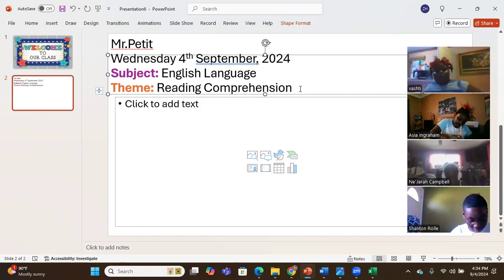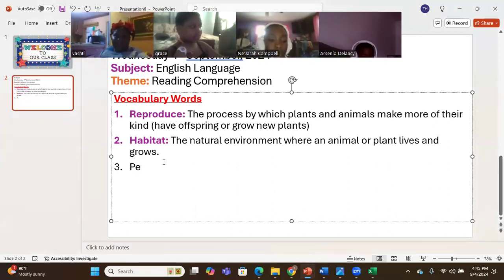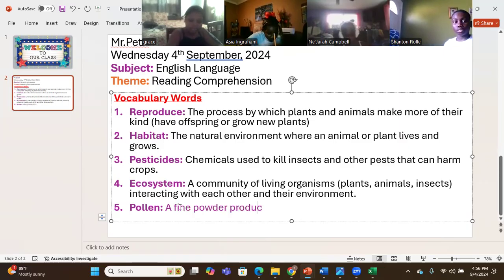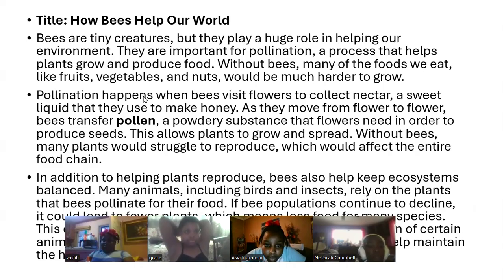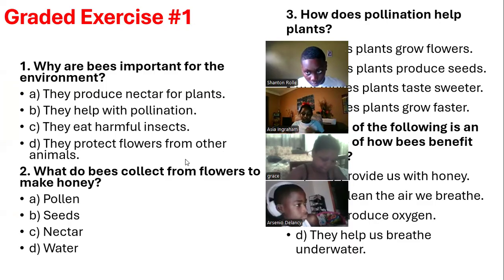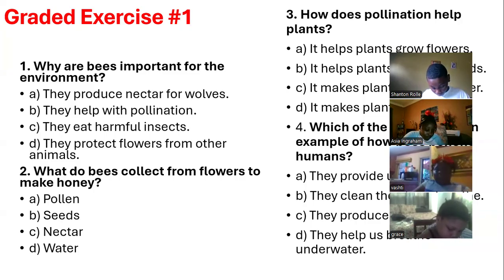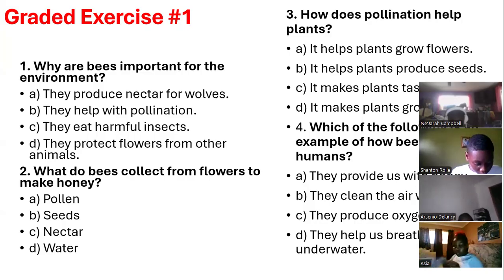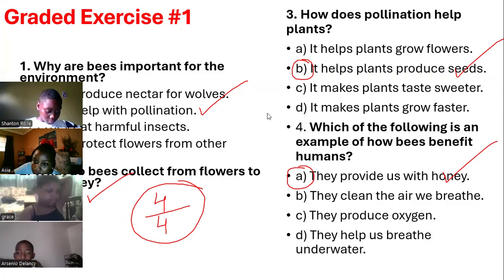GLAT CLASSES DAY 3 WEEK 1 (FALL 2024)